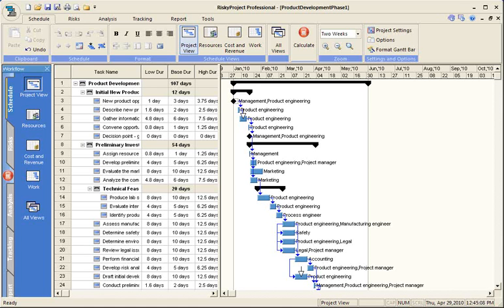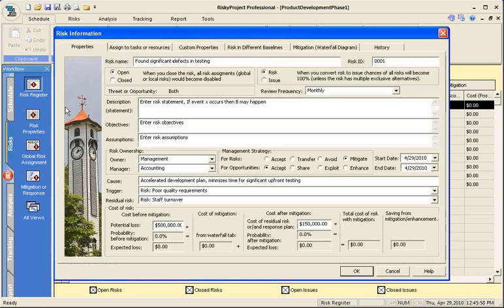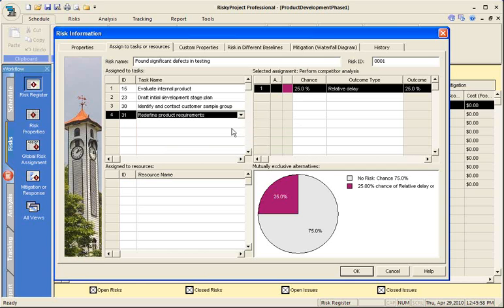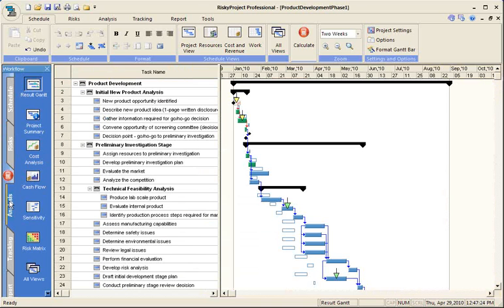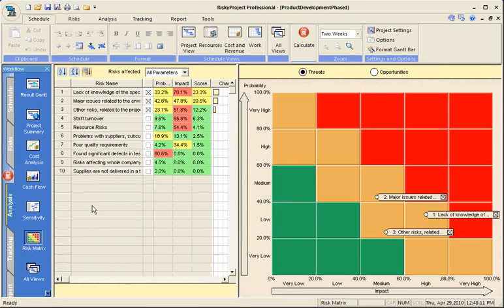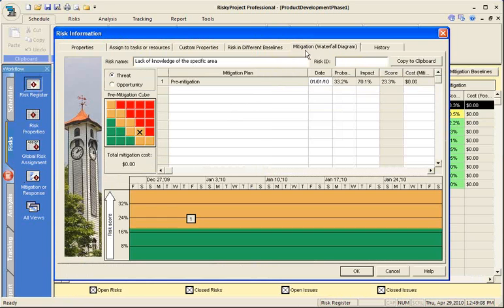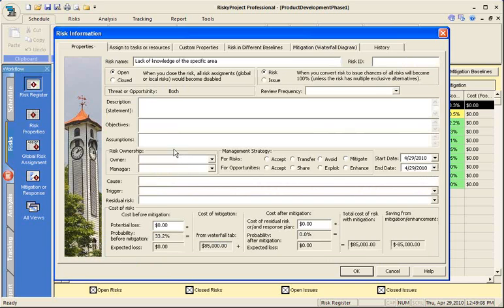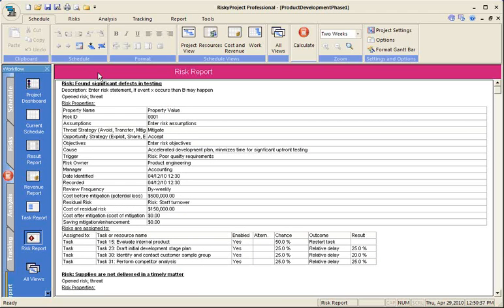Introduction to RiskyProject: Project Risk Management and Analysis Software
Overview of basic features of RiskyProject

RiskyProject Professional 5.0

Advanced Project Risk Management and Schedule Risk Analysis Software

Project managers can use RiskyProject for planning, scheduling, quantitative and qualitative risk analysis, and performance measurement of projects with multiple risks and uncertainties.

- Project risk management:
- Project risk management:
- Project risk management:
- risk register
- risk ranking
- customizable risk matrix
- risk response and mitigation plans
- risk mitigation waterfall chart
- Monte Carlo schedule risk analysis:
- work as standalone and Microsoft Project Add-In
- integrated with Primavera and other project management software
- multiple statistical distributions
- replacement for Risk+
- Comprehensive quantitative analysis and reporting
- Tracking with risks and uncertainties

Intaver Institute Inc. is a leading innovator in the field of project management software, offering our clients unique, cost effective software solutions to their project and portfolio management challenges. Intaver Institute was founded in 2002 by respected technology executives, mathematicians, economists, and computer scientists. We come from different industries and have different backgrounds. Our staff members were involved in engineering and construction, IT infrastructure and software development, electronic design and manufacturing, mining and other types of projects. We believe that advanced technology based on operational research can significantly contribute to project management. Intaver Institute Inc. develops commercial software, provides training and consulting services, and perform scientific research in the area of project decision and risk analysis.

Software Development

Intaver Institute Inc. is a vendor of project risk management software RiskyProject. RiskyProject is a desktop-based project risk management software. RiskyProject helps project managers to perform project scheduling, quantitative risk analysis, and project performance measurement.

Since it was officially launched in October 2004, RiskyProject has become one of the leading tools for quantitative project risk analysis. Among our clients are NASA, Boeing, Research in Motion, Canadian Department of National Defense, Siemens, PriceWaterhouseCoopers, EDS, Hewlett Packard, ICBC, Mosaic, Electronic Arts, Los Alamos National Laboratory, SAS, Westinghouse, Rockwell, and many others. RiskyProject is used in many industries including information technology and software development, pharmaceutical, construction, manufacturing, mining, and aerospace. RiskyProject is also actively used in education and nonprofit organizations. In 2006 ,Intaver Institute established university relationship program where RiskyProject is distributed for the use in accredited educational programs.

Scientific Research and Technological Innovations

Intaver Institute Inc. heavily invests in scientific research in the area of project management. We are dedicated to advancing and adding to our patent pending Event Chain Methodology. This technology is the foundation of our project management software product RiskyProject. Our research interests include project decision making including: psychology of judgment and decision-making in project management, probabilistic methods, visualization, and other related areas. Our first book of project decision analysis will be published 2007 by Management Concepts.

Training and Consulting Services

Many our clients have established project management workflow and would like to customize our solution to meet their challenges. Intaver Institute Inc. performs software customization, training and risk management consulting for many companies. Intaver Institute offers customized training courses for project risk management and decision analysis. We teach our clients simple, but powerful techniques to identify and manage project risks and uncertainties and to mitigate the negative effect of psychological heuristics and biases in project management.

We are privately held company and headquartered in Calgary, Alberta, Canada and Berkeley, California, USA. All Intaver Institute's software is done in North America. Our core software development team is located in our Calgary headquarters.